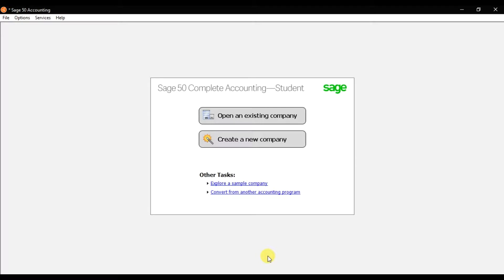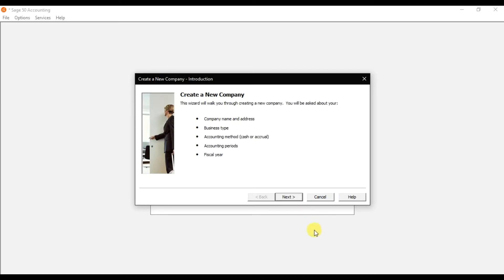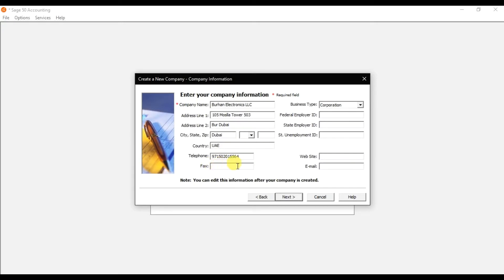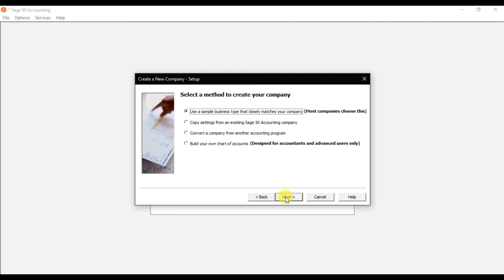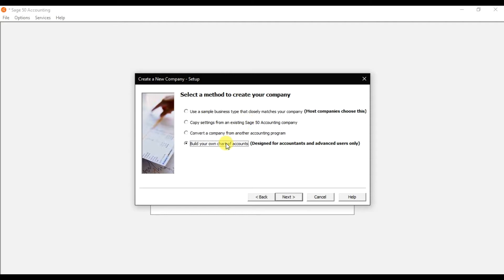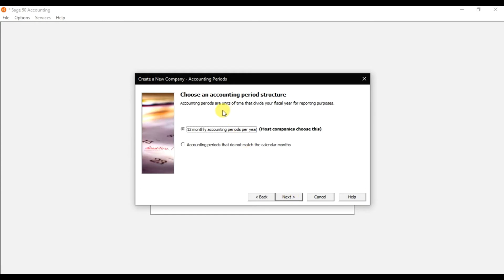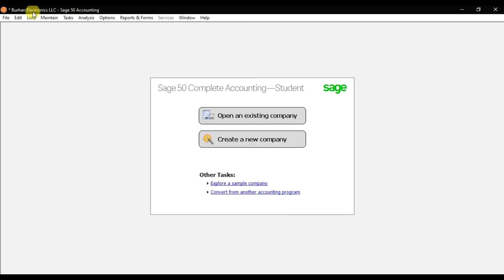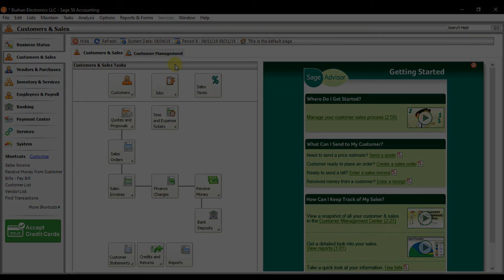Sage 50 Accounting - Company Creation Lesson 1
In this video, we discuss how to create a company in Sage 50 Accounting. We will cover different topics in Sage 50 Accounting.

We also provides trainings on different Accounting Software's in United Arab Emirates.

1. SAP-FICO (Financial Accounting + Controlling).
2. SAP-MM (Materials Managements)
3. Sage 50 Peachtree US Edition.
4. Sage One Accounting Online Middle East Edition.
5. QuickBooks Pro.
6. QuickBooks Enterprise’s.
7. QuickBooks Premier.
8. QuickBooks Accountants.
9. QuickBooks Online Essentials.
10. QuickBooks Online Plus.
11. Tally ERP 9.
12. Advance Excel